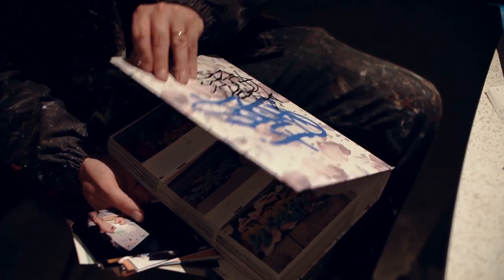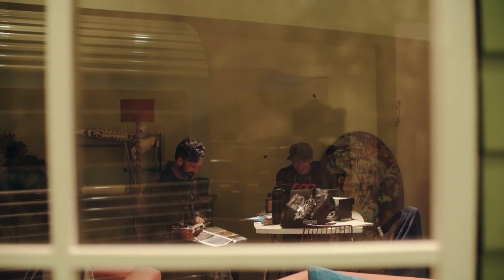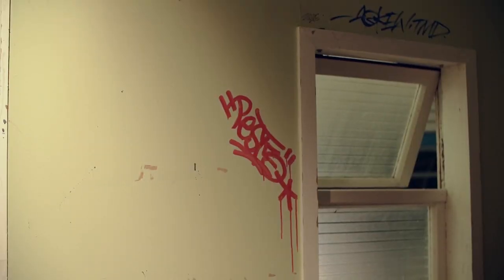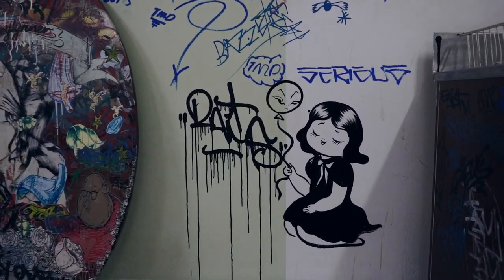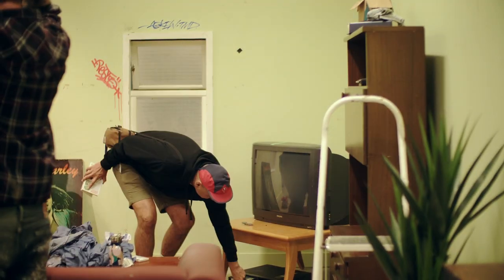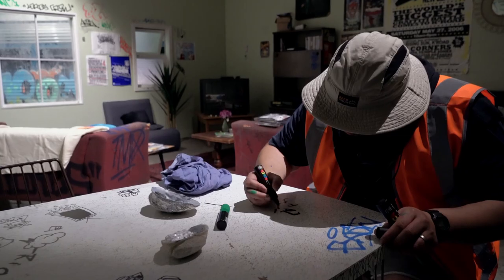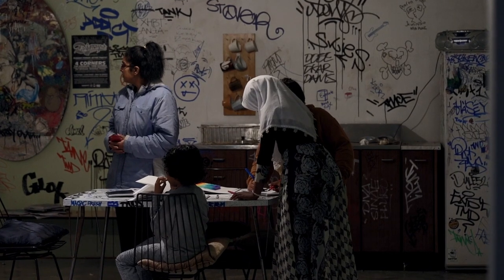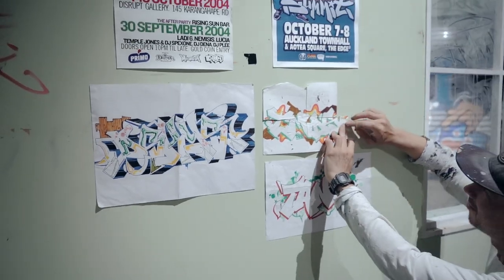THE FLAT - The Most Dedicated: An Aotearoa Graffiti Story, 2021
The Most Dedicated: An Aotearoa Graffiti Story
27 Mar – 22 Aug 2021

With a grungy couch, Bob Marley posters, and a VCR loaded with the OG Jumanji, the graffiti-covered flat in The Most Dedicated: An Aotearoa Graffiti Story is a trip down memory lane.

“It’s supposed to feel like the houses we used to live in – that some of us still do,” - ASKEW ONE

Feat. ACRE, ADDICT, ASKEW ONE (Elliot O’Donnell), BERST (Dr. Bobby Hung), DEUS (Elliot Francis Stewart), DYLE52 aka SAVES (Benjamin Work), EXIST*, FLURO (Holly Ross), HASER (Kairau Bradley), LADY DIVA (Janine Williams), Mark Henare, MISERY (Tanja Jade), ONEDEAP (Jamie McCready), PEST5 (Jonny 4Higher), PHAT1 (Charles Williams), RAMS*, RIMONI (Raymond Sagapolutele), RYZE (Gary Silipa), SOFLES, VANS THE OMEGA (Joel Van Moore), and WOW123 (Markus Genesius).

The Most Dedicated: An Aotearoa Graffiti Story, 2021. Video by Mire Moschella.